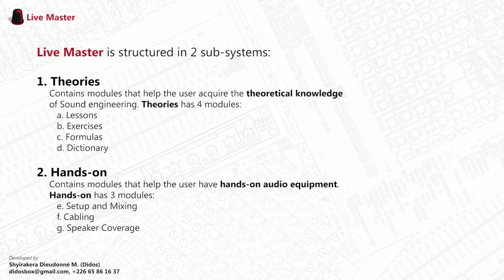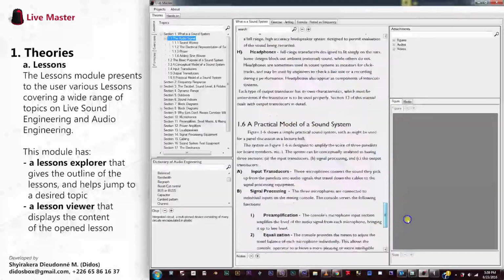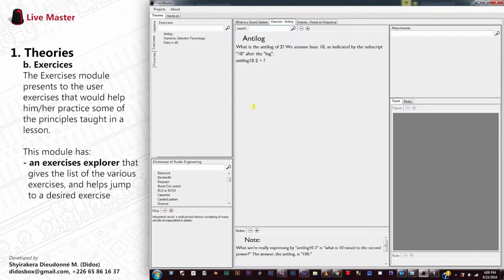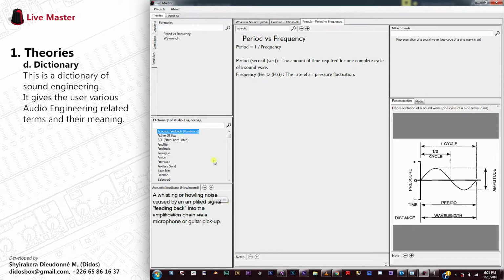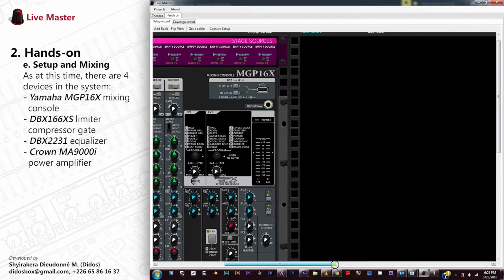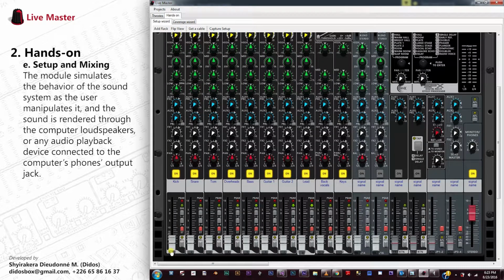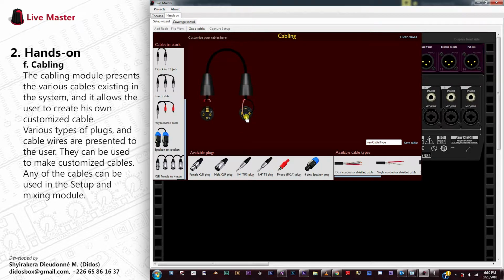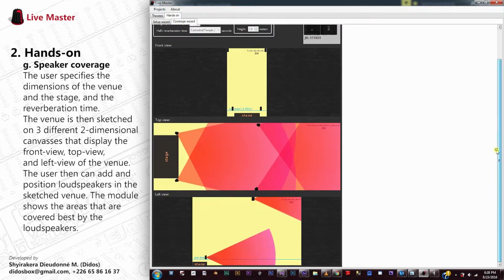LIVE MASTER [audio engineering learning software] - Final year project work, BSc. Computer Science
LIVE MASTER – An Interactive software to learn "Live Sound Production"

This video presents my final year project work for the "Bachelor of Science in Computer Science" at Valley View University (Accra, Ghana).

Developed by : Shyirakera Dieudonné M. (Didos)
Supervised by : Mr. Dominic Damoah
Presented on : May 2016

LIVE MASTER is a unique software development project that integrates sound engineering, programming, and 3D interactive design.